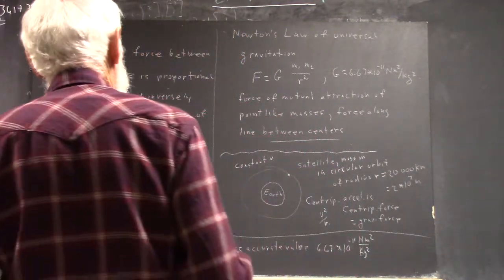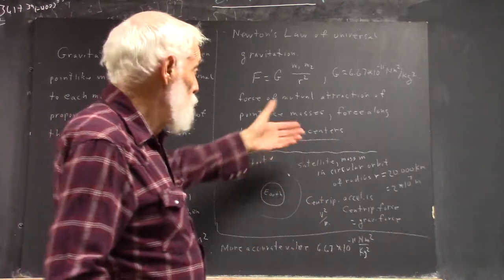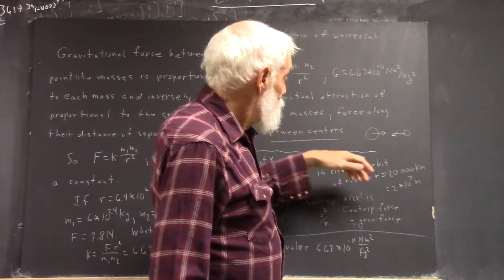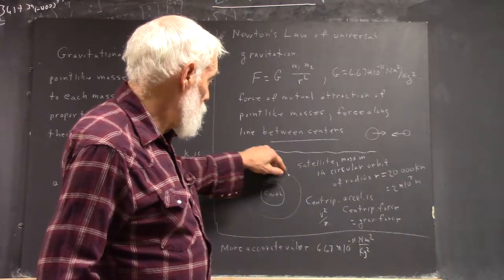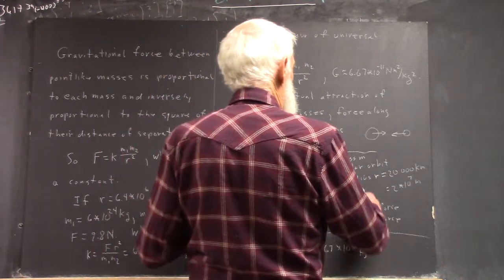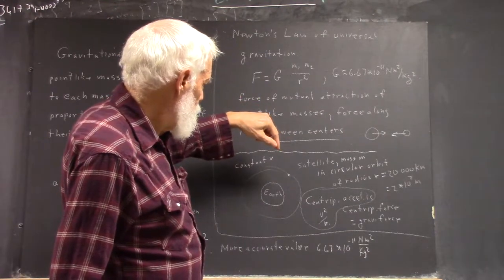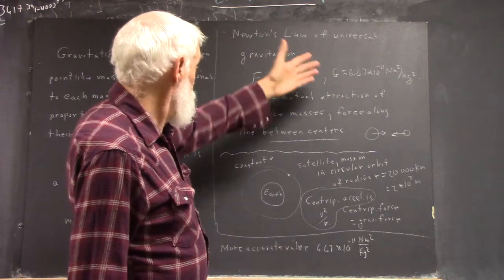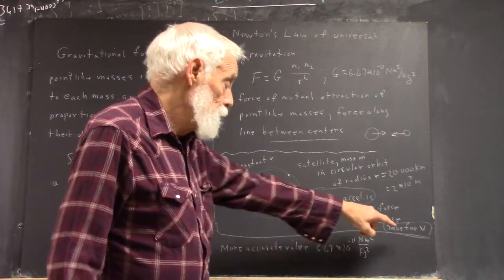daguniv 4647 using Newton s Law of Universal Gravitation to calculate velocity of a satellite orbit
Using Newton's Law of Universal Gravitation to determine the speed necessary for a circular orbit of Earth at a given distance.